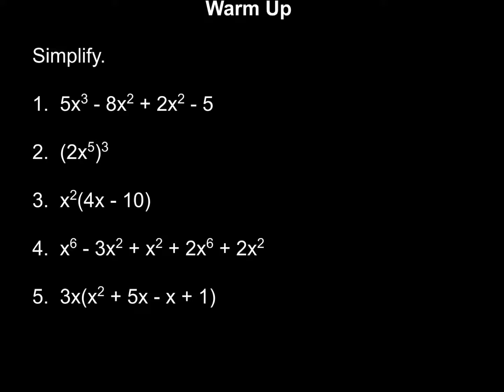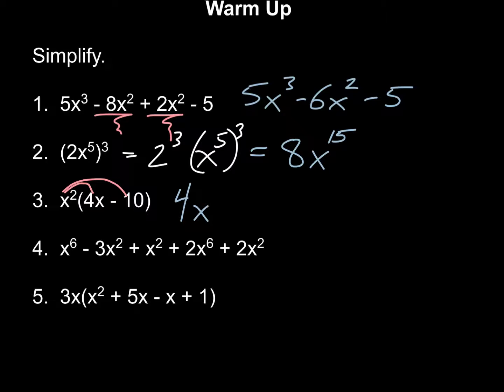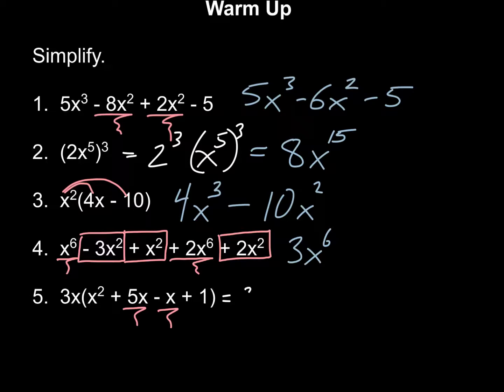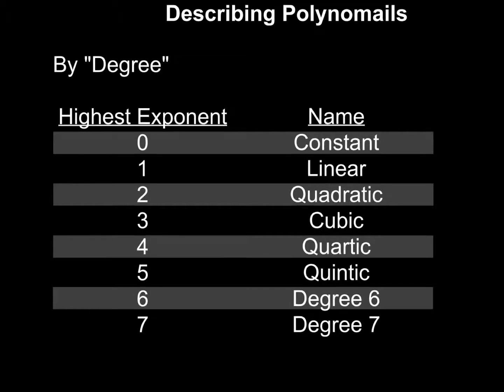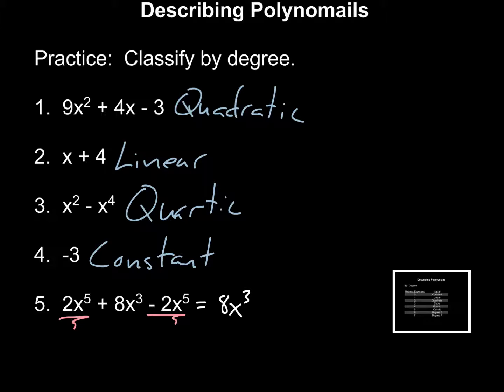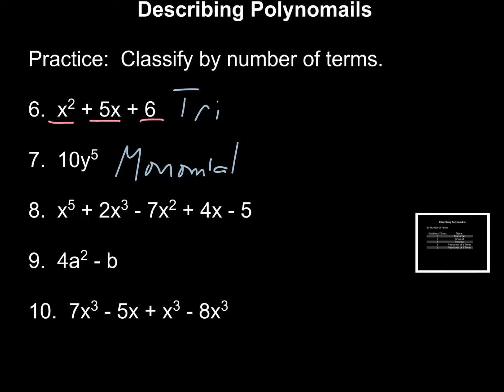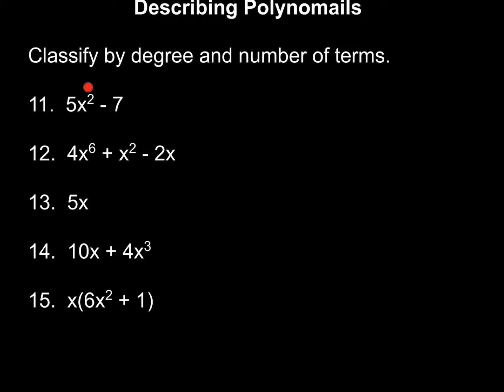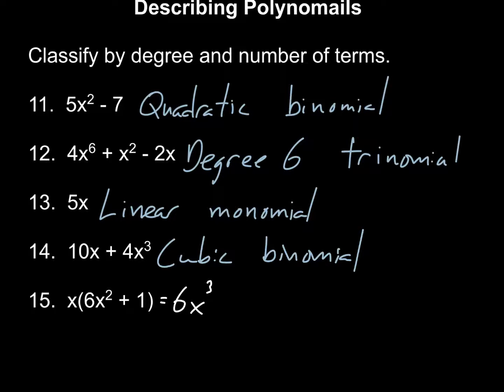Classifying Polynomials lesson